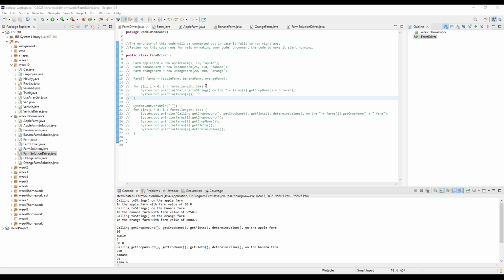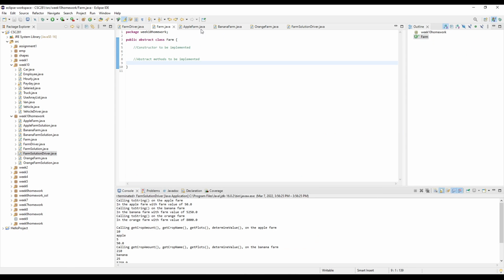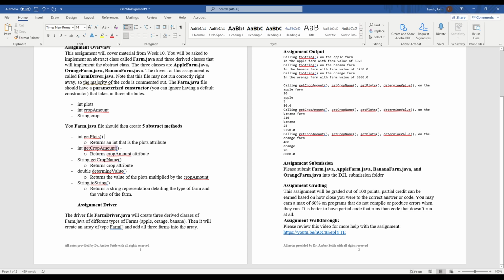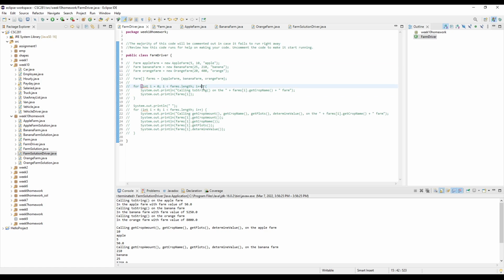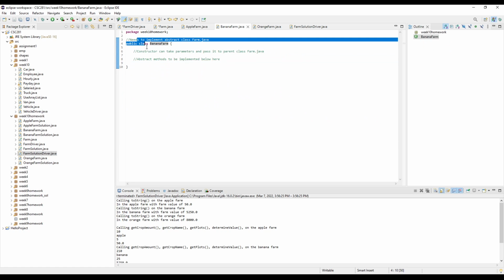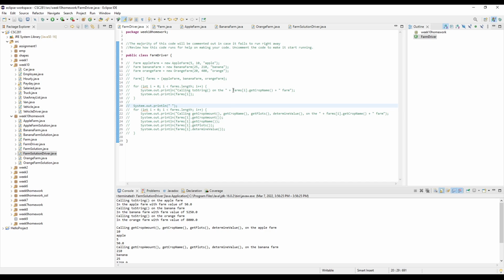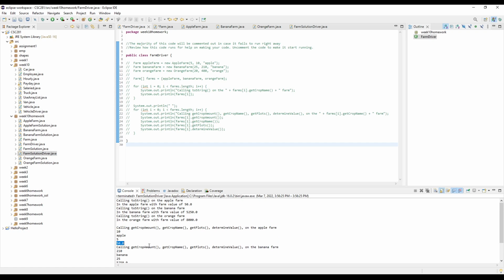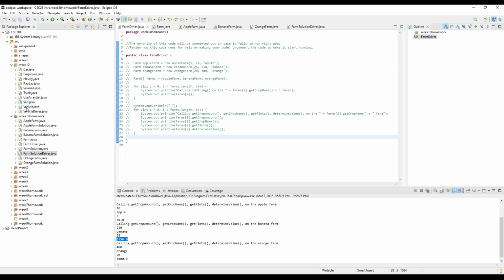CSC281 : Assignment 10 Overview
Overview of assignment 10 covering polymorphism and abstraction